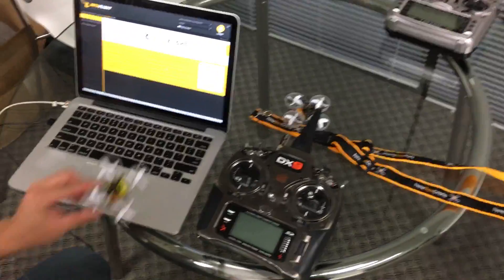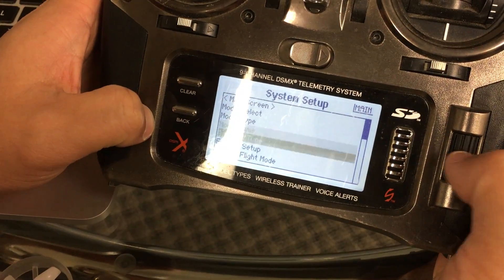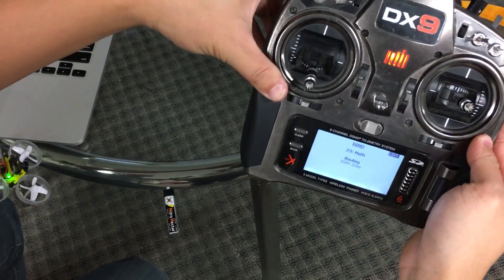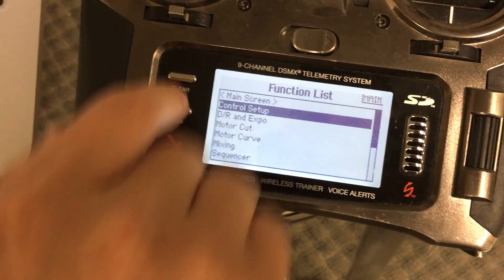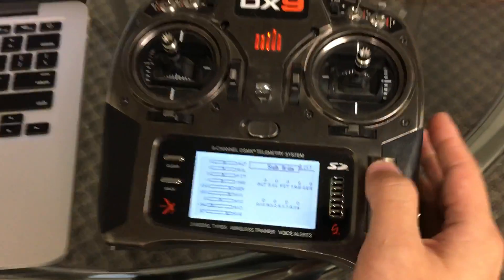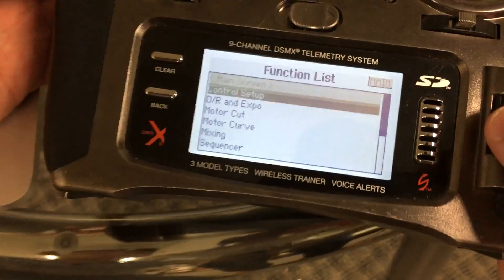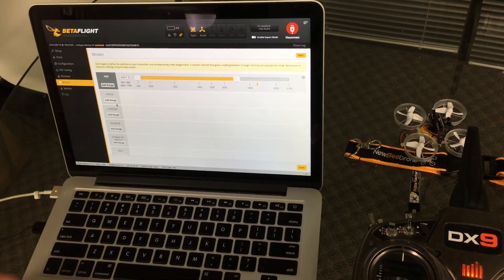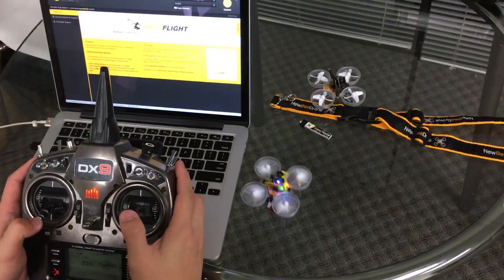How to Bind the BeeBrain to Your Spectrum DX9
***UPDATE*** all FrSky versions of our BeeBrain boards now shipping are v1.2, and have a different binding procedure. How can you tell if your board is V1.2? It will have the new beefier motor ports on it. Please see our blog post for more detail

Quick video on how to bind the BeeBrain to your DX9, and to configure it in Betaflight.

NewBeeDrone BeeBrain Flight Controller - The world's first compatible FrSky/DSMX, Betaflight ready, born for acro flight controller for the BeeDuctrix/Tiny Whoop/Inductrix quad!

The DSMX compatible version uses PPM 7 Channel that is compatible will all DSMX and DSM2 Spectrum radios.
The FrSky compatible version uses PPM that is compatible with Taranis radios when set in D8 mode.
This is a high-quality Spektrum DSM2 or FrSky S.Bus compatible receiver. It is not an official Spektrum or FrSky receiver. The Spektrum, DSMX and DSM2 brand is a trademark of Horizon Hobbies, USA. The FrSky and Taranis brands are trademarks of FrSky Electronics co.